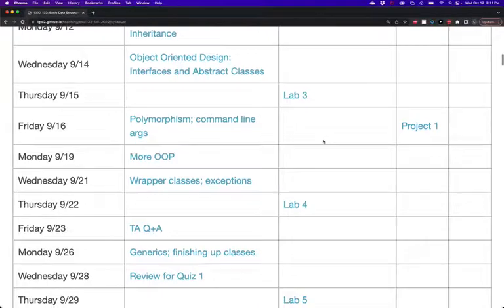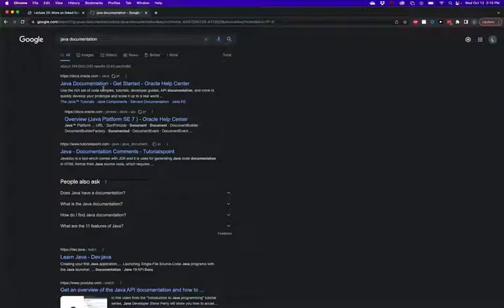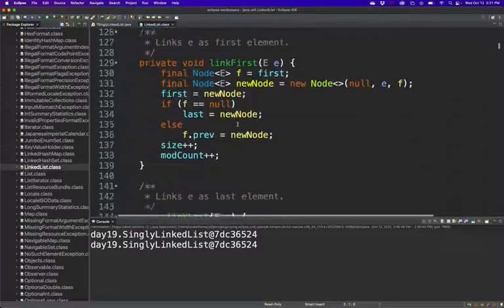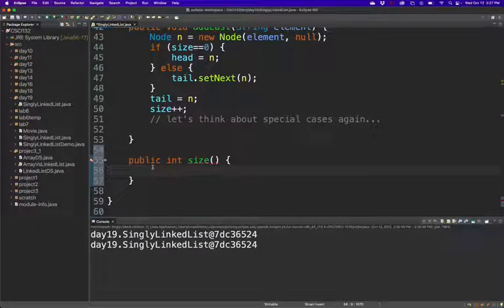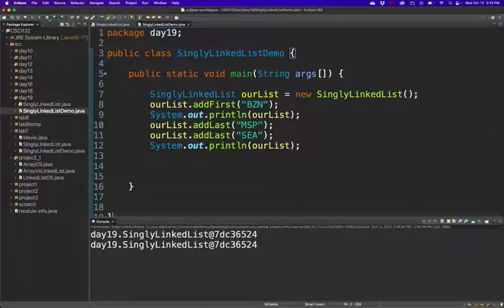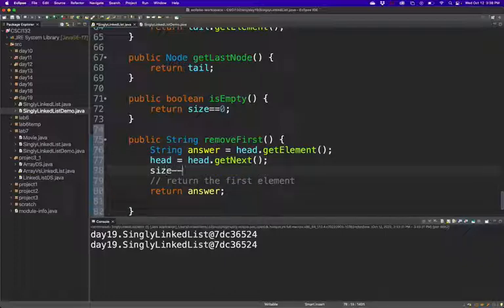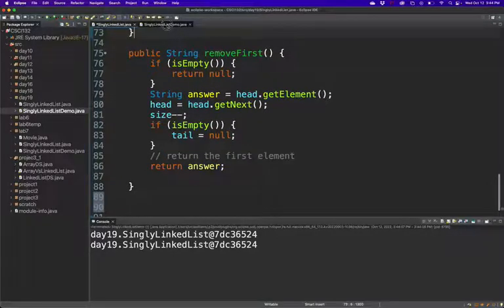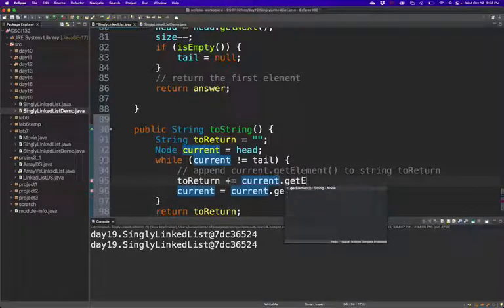Wednesday October 12 2022 at 3 10 08 PM default ffbaaae5